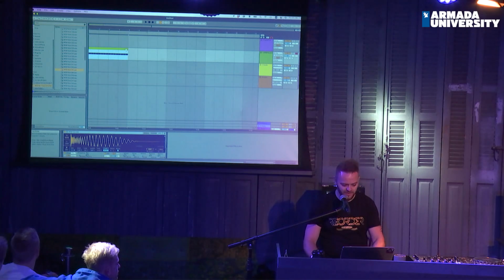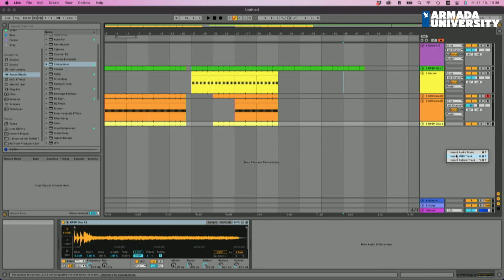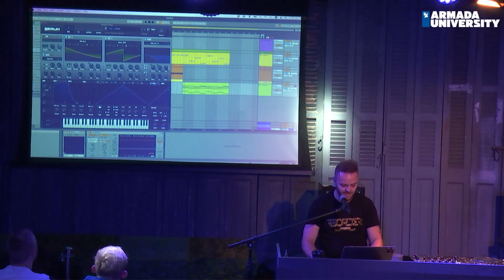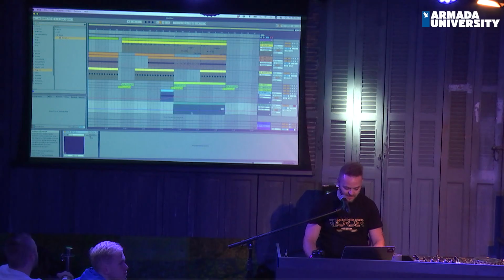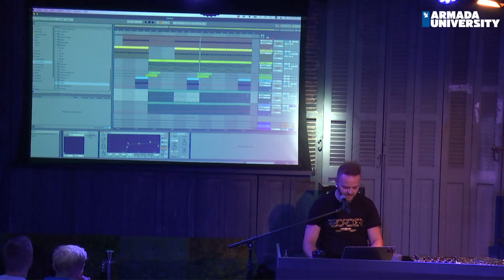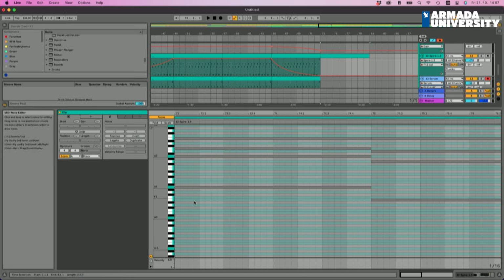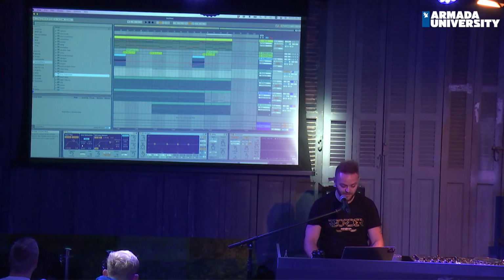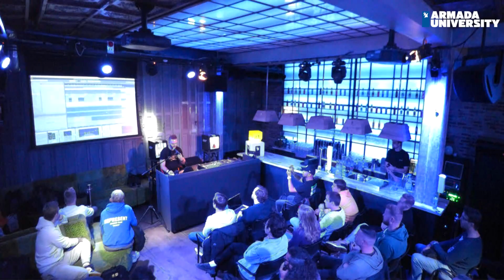Armada University Masterclass ADE 2022 - ReOrder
Click the 🔔 to stay updated with our new uploads!

In line with his recently launched Ableton Live template for uplifting trance, internationally acclaimed trance producer (and exclusive Armada artist) ReOrder creates a banging trance track from the ground up. In a little over an hour, he takes attendees and viewers by the hand through every aspect of music production whilst also teaching them the fundamentals of creating trance music.